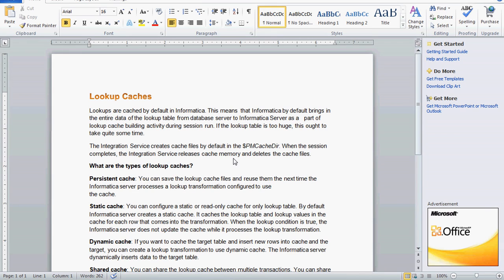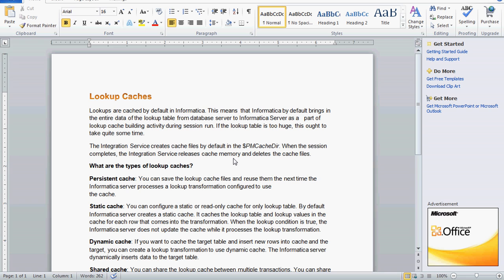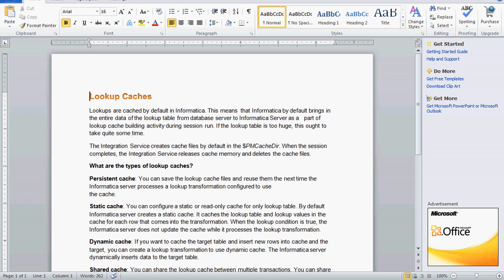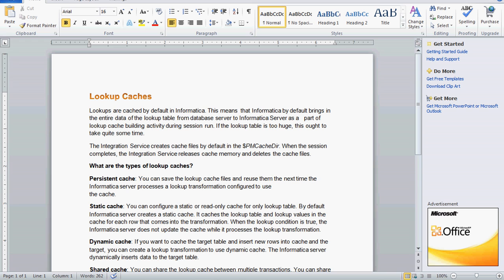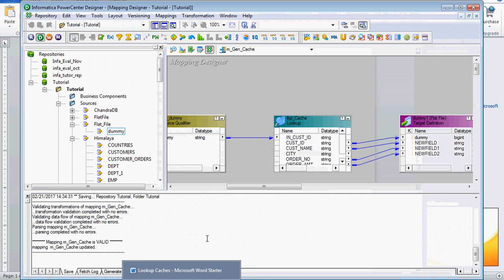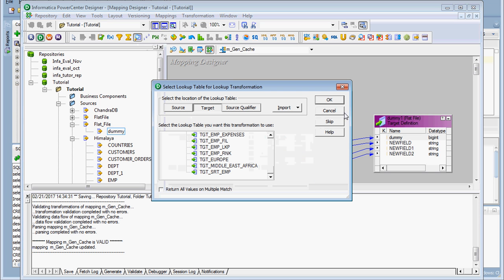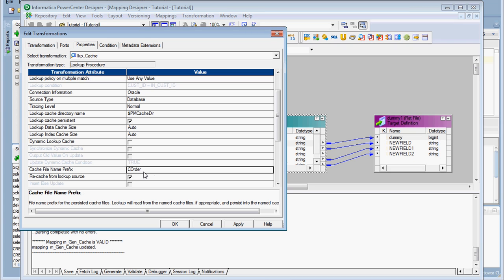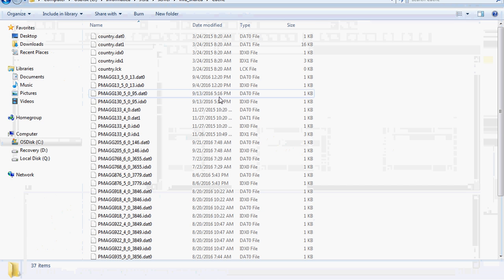Lookup Transformation Caches in Informatica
Lookup Transformation Caches, Informatica, Powercenter, Caches,
Static cache
Dynamic cache
Shared cache
Persistent cache